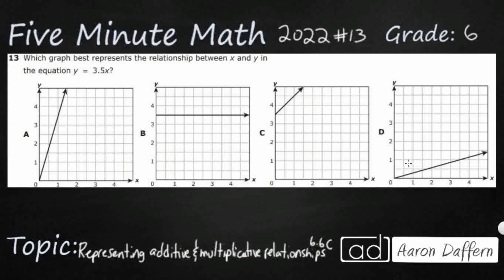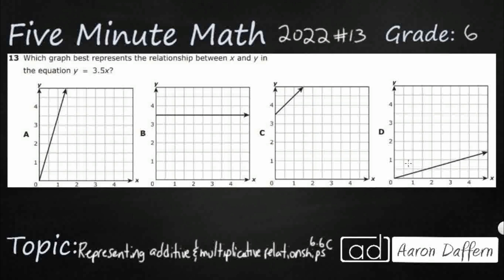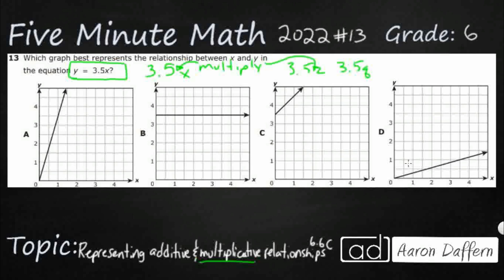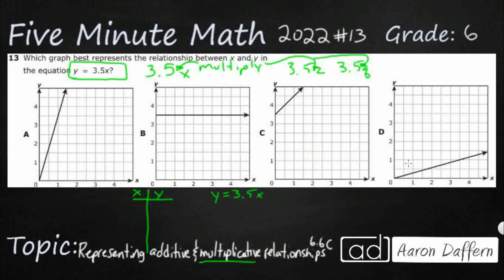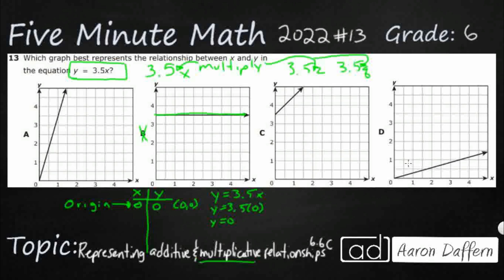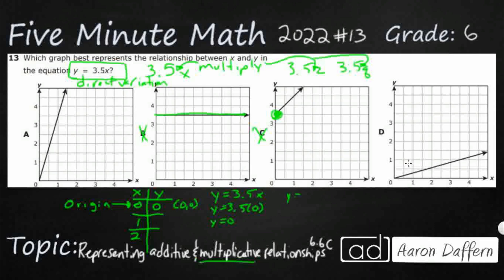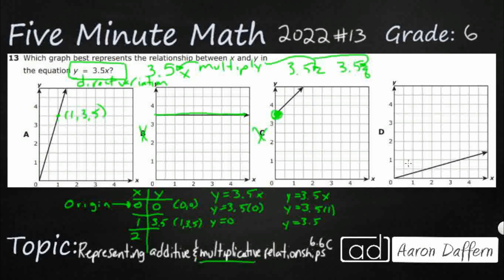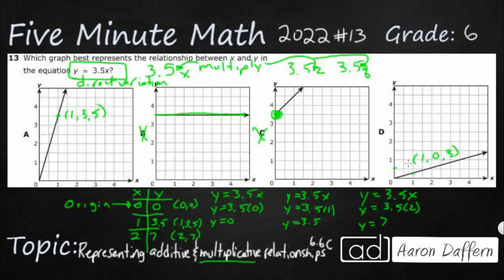6th Grade STAAR Practice Representing Additive and Multiplicative Relationships (6.6C - #10)